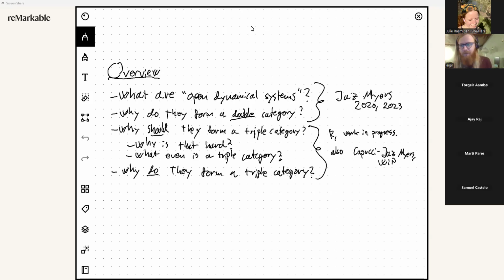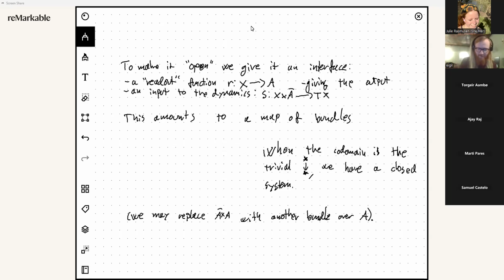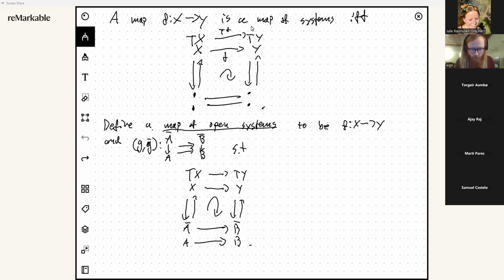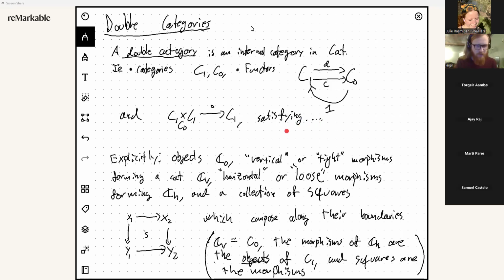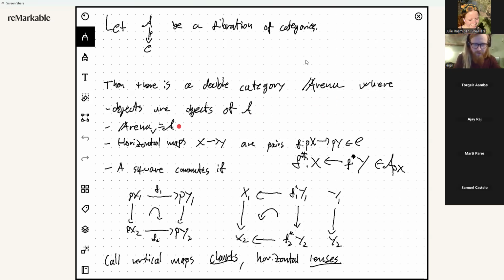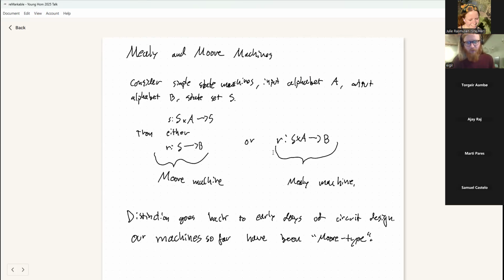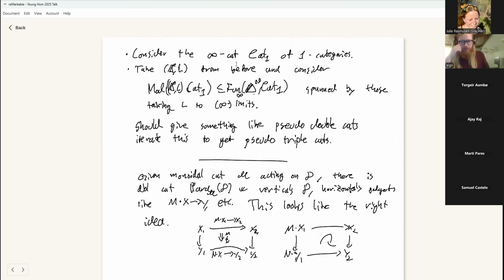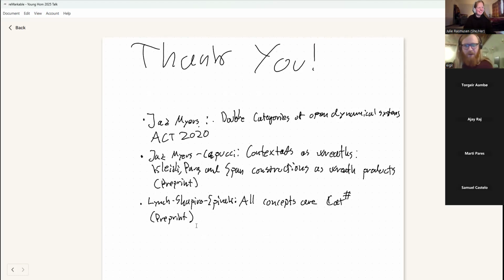Eigil Rischel - Triple categories of open dynamical systems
Young-HOM - 29.01.25
Eigil Rischel

Title: Triple categories of open dynamical systems
Abstract: In computer science (and mathematics), we often study various different types of "machine" or dynamical system. There are a number of different ways of fitting such things into a category - there are various notions of morphism between such systems, but also ways of treating systems as morphisms in a higher category to build composite systems.
Combining these different notions, one arrives naturally at the conclusion that there should be a pseudo triple category of systems. However, constructing such an object, or even defining the right coherences that it should satisfy, is very inconvenient to do by hand. I will explain all these things and show how a suitable homotopy-theoretic approach can solve this problem.